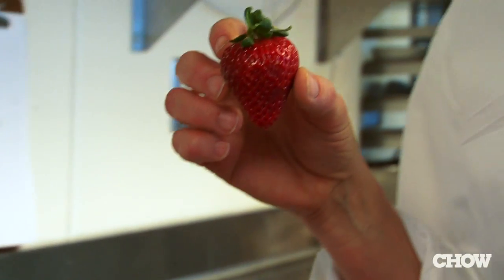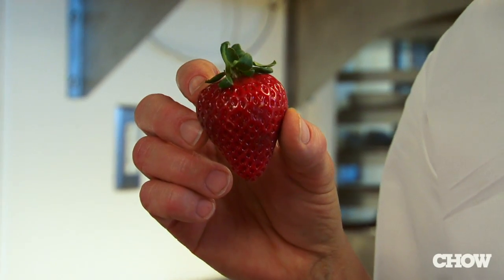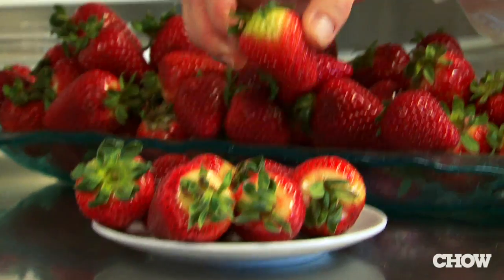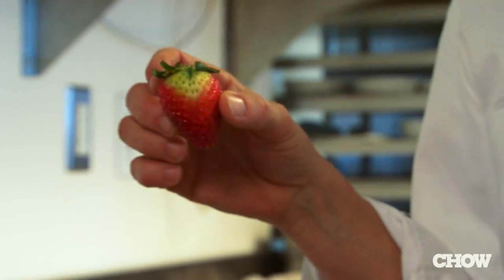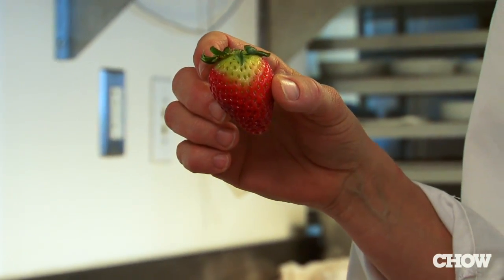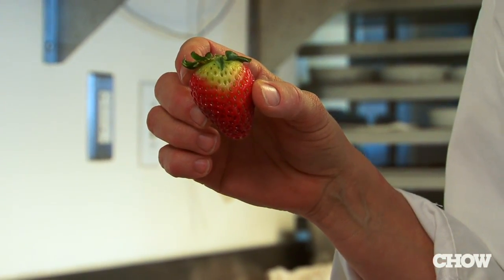How to Choose Strawberries - CHOW Tip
CHOW.com

TRANSCRIPT
When selecting strawberries you really want to make sure that they're the best quality possible.  And you want to make sure that your strawberries are nice and red, not kind of this orangey color.  And you also want a strawberry that's not too big, because usually if it's really big it doesn't have a lot of flavor.  The one thing that you always want to avoid are white shoulders.  These white shoulders aren't going to disappear.  They're going to be there forever and you have to cut them out.  And it also isn't going to taste as good as a strawberry that's red, and luscious, and delicious.